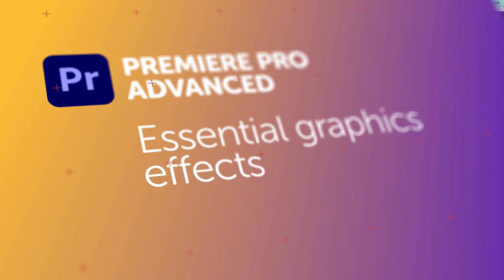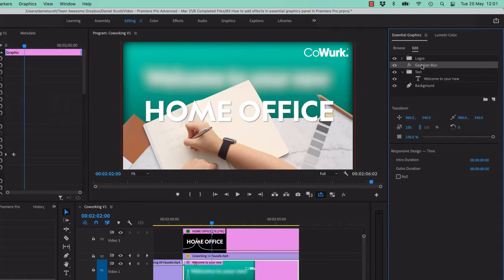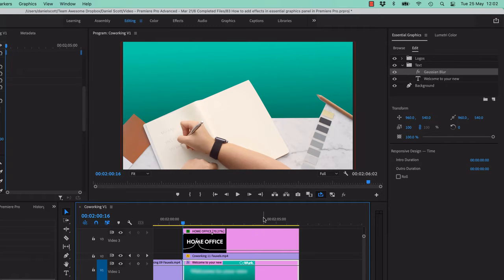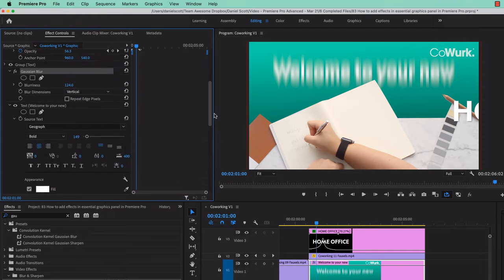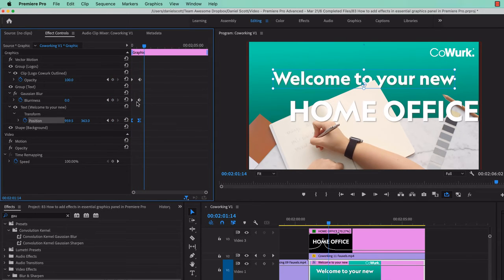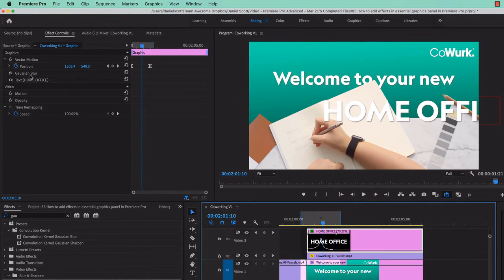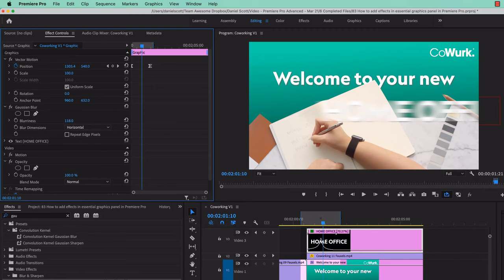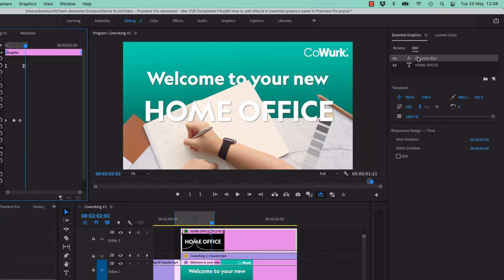083 How to add effects in essential graphics panel in Premiere Pro